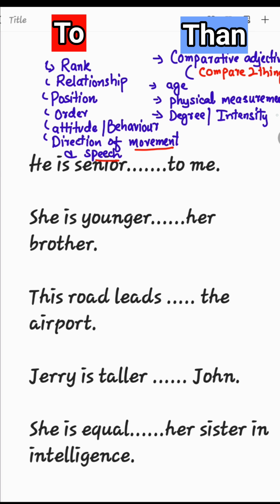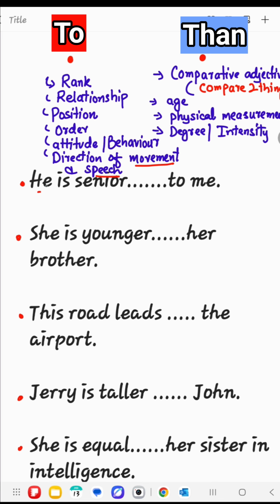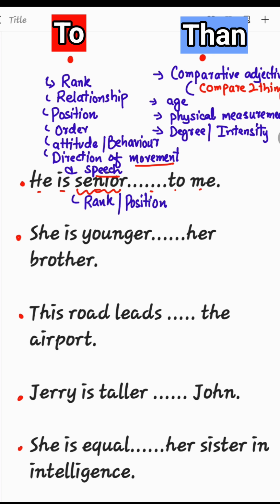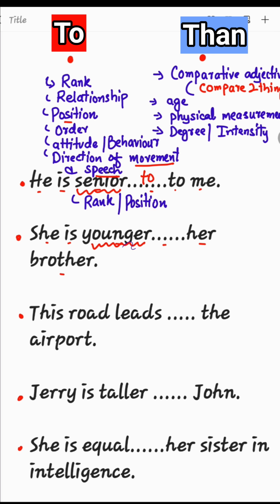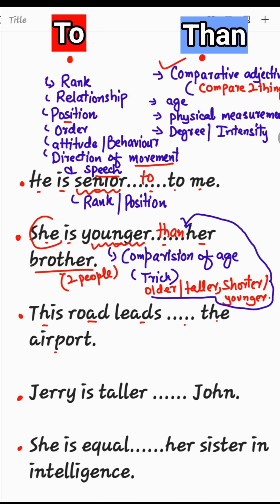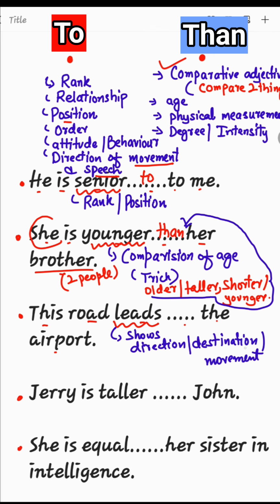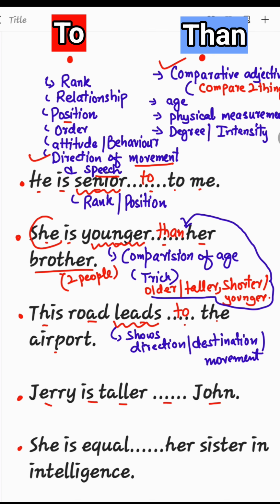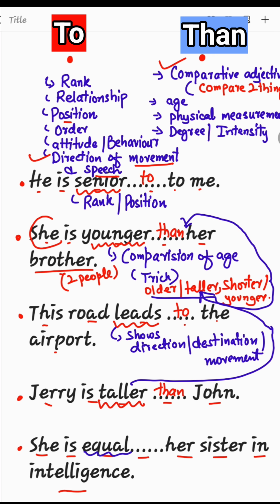When to use " TO VS THAN"